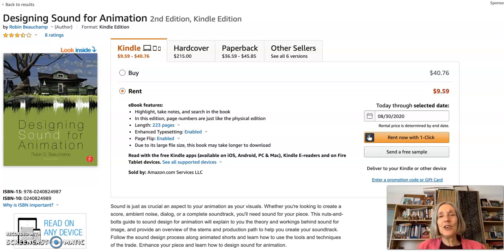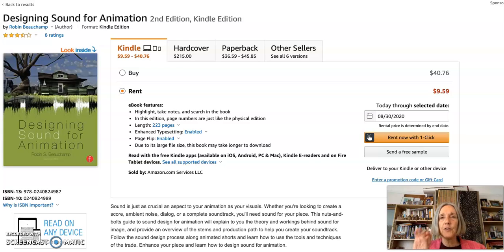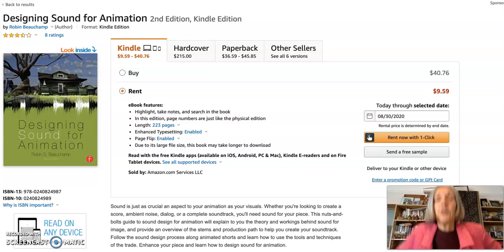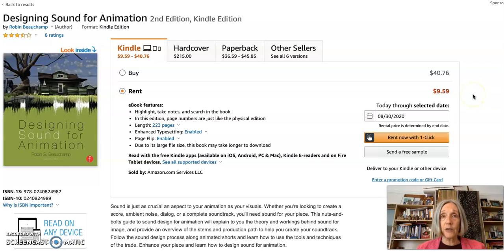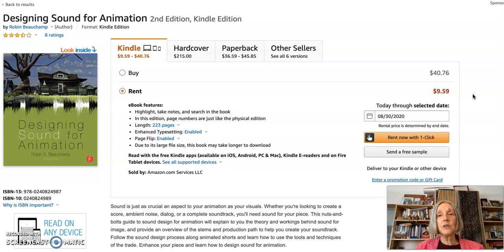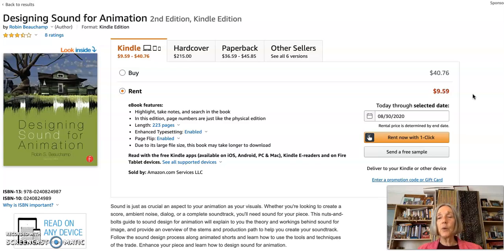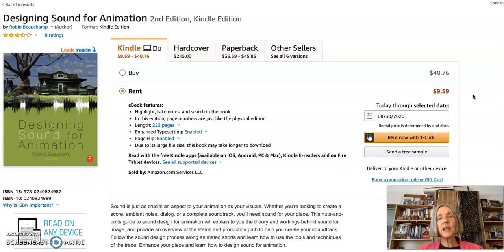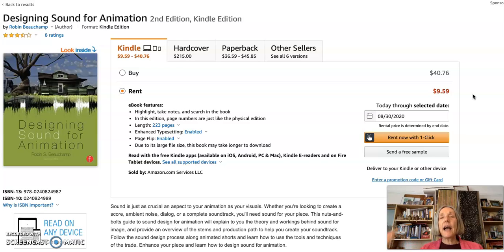Welcome 293 SP 2021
Brief Introduction of myself and the course. Information about acquiring the textbook. Invitation to students to introduce themselves.